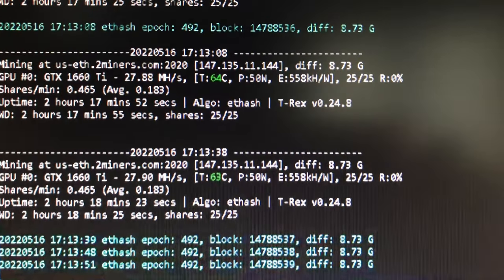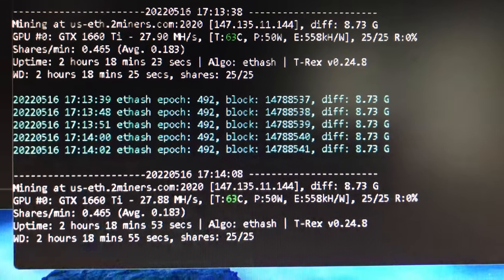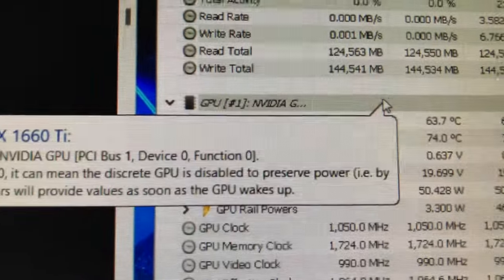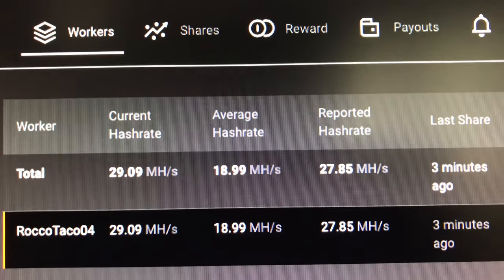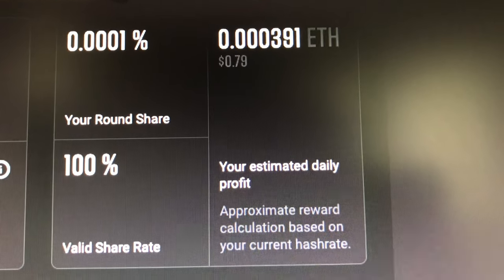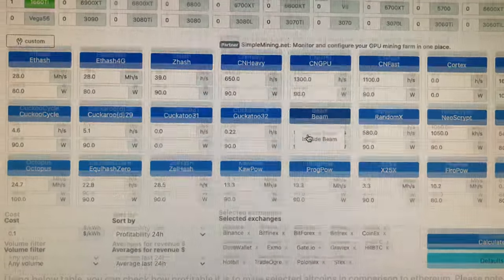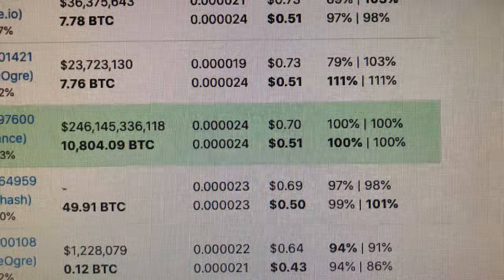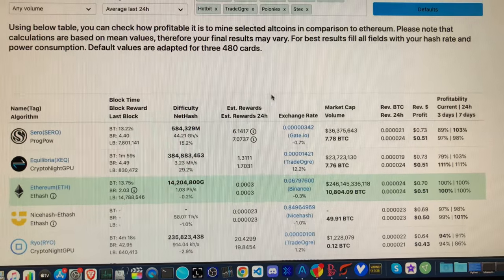What does a Laptop's 1660ti make mining Ethereum?